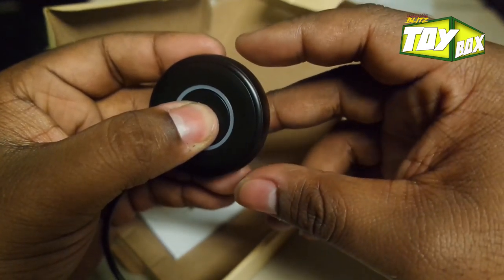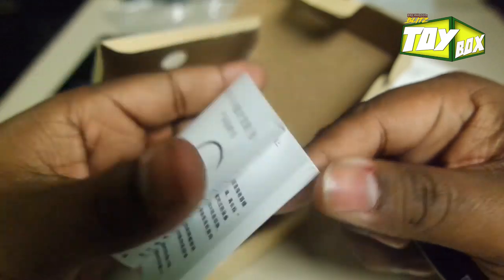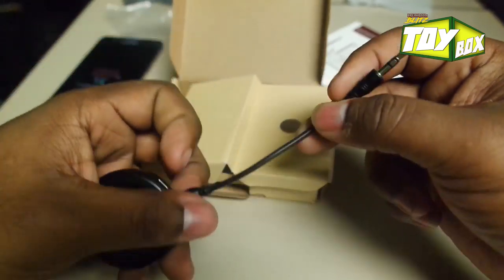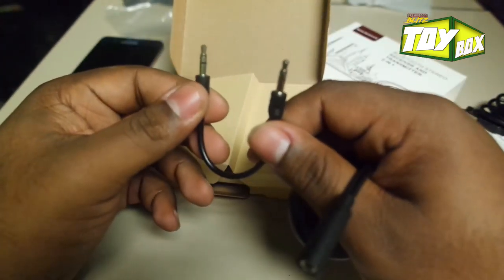Lantoo Bluetooth 4.1 Transmitter